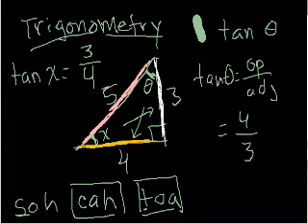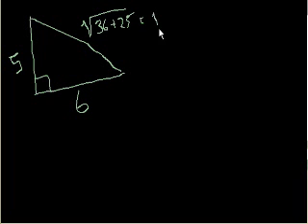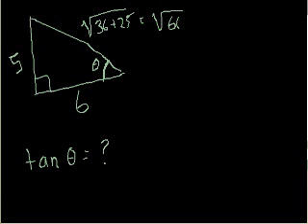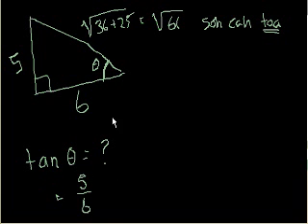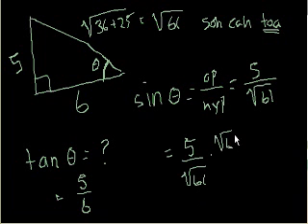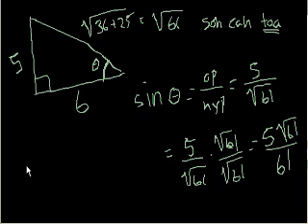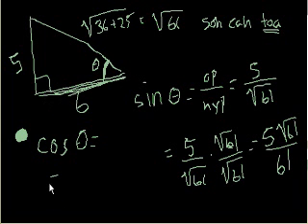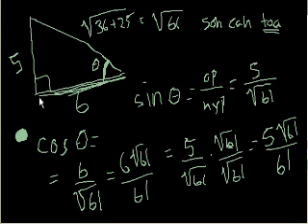Basic Trigonometry II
Another example of figuring out the sine, cosine, and tangent of an angle in a right triangle